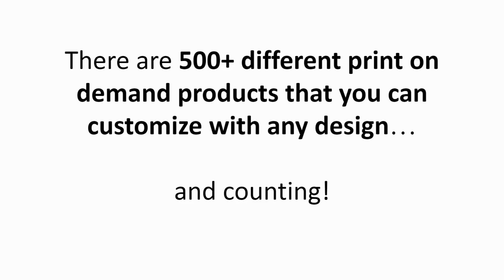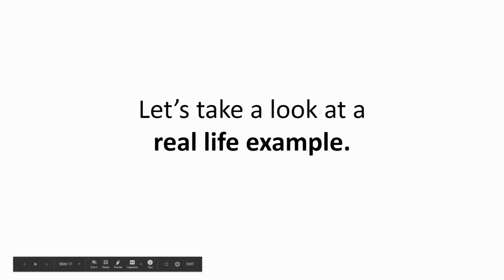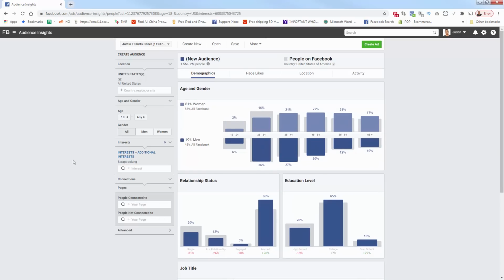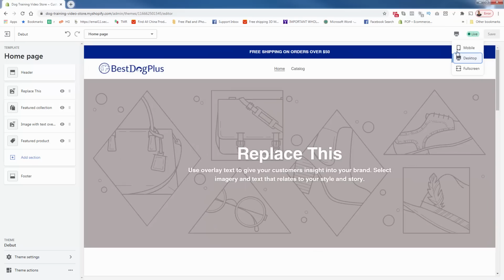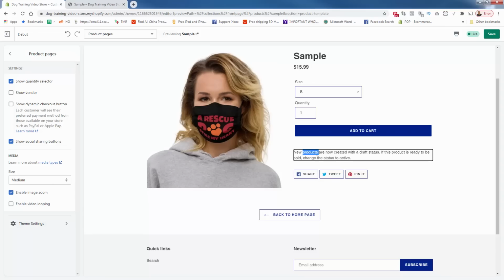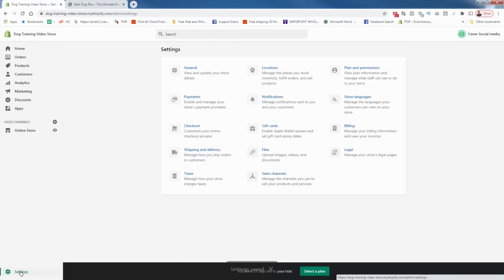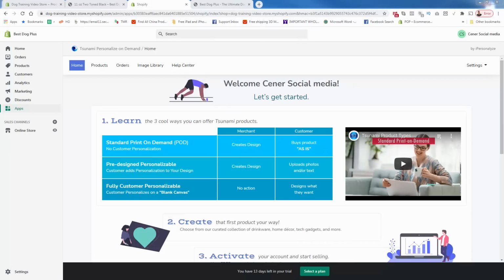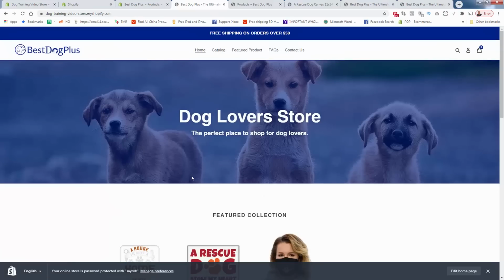Shopify Print On Demand Step By Step Store Setup Tutorial Updated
Step By Step Shopify Print On Demand - Free - Brand New And Updated For 2022

Print On Demand is the best eCommerce business model out there - no doubt about that!

Dedicate some time to jump into this business the right way.

This new 2022 free training is just a little more than one hour and it will give you all the tools you need to jump in head first.

You'll learn all of this:

1) Print On Demand Explained
2) Researching & Selecting A Niche
3) Step By Step Store Setup
4) Print on Demand Apps
5) Getting Designs & Adding Products

You'll see just how easy it is to get started with Shopify and Print On Demand... and just how powerful this business model is.

The exact store you'll see me build did not exist before this video was shot. You're seeing all the steps!

Print On Demand is one of the most popular eCom business models and as you can see in the video, you can be up and running in less than a day.

It's also my personal favorite business model of all time so please take an hour and check out my free 2022 training!

Shopify is by far the best business opportunity online right now! Learn exactly how it works and see ten of the most profitable print on demand products of all time.